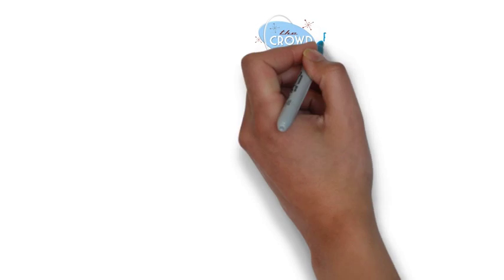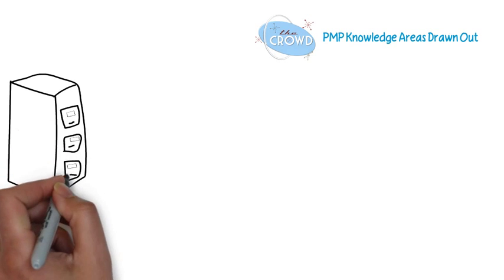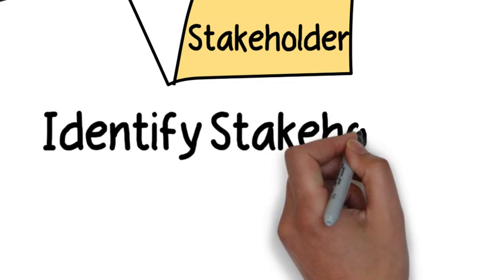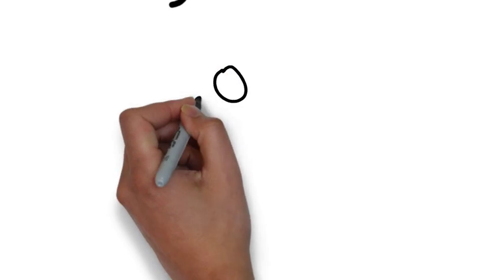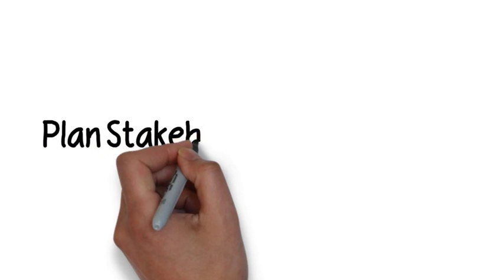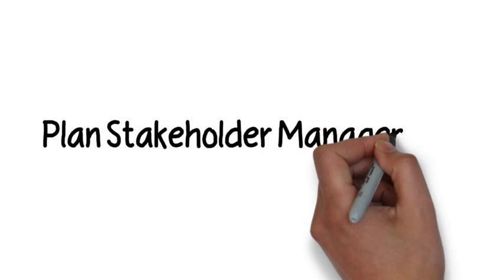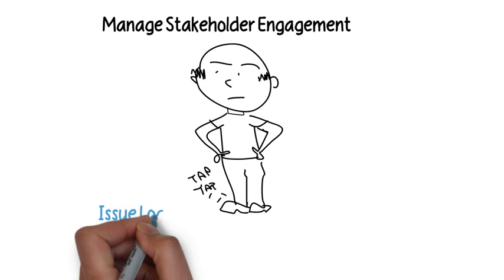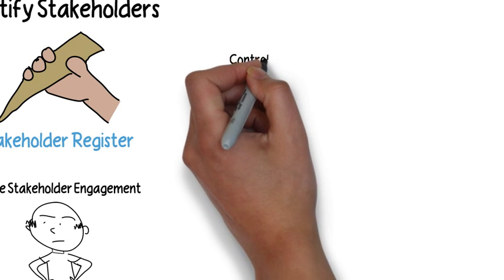Drawn Out Project Management: Stakeholder Management Knowledge Area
Now with voice-over!
Quick whiteboard drawing overviewing the processes of the Project Stakeholder Management knowledge area of the 5th edition of the Project Management Body of Knowledge (PMBOK) by the Project Management Institute (PMI).

Part of the Crowd's Project Management Drawn Out series.